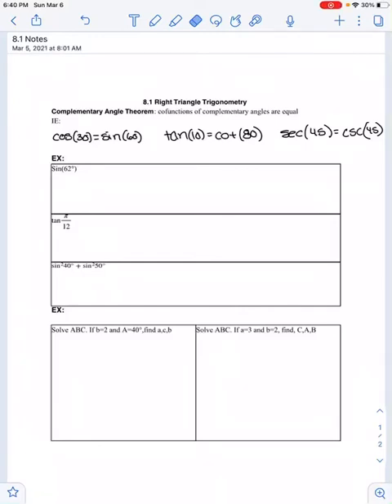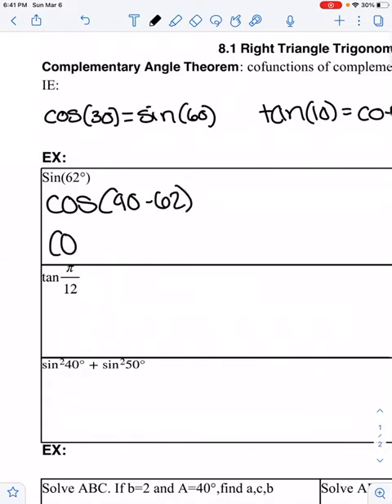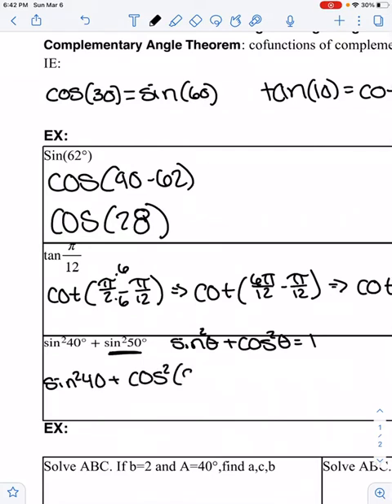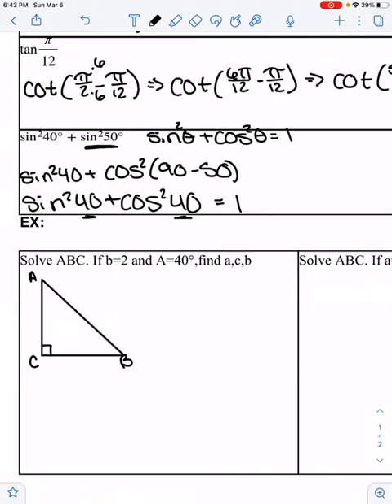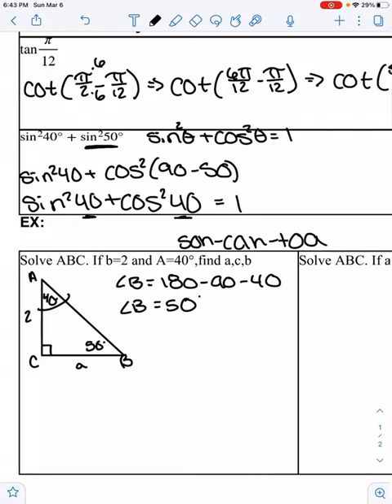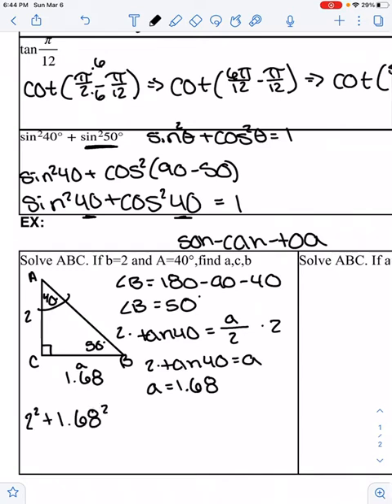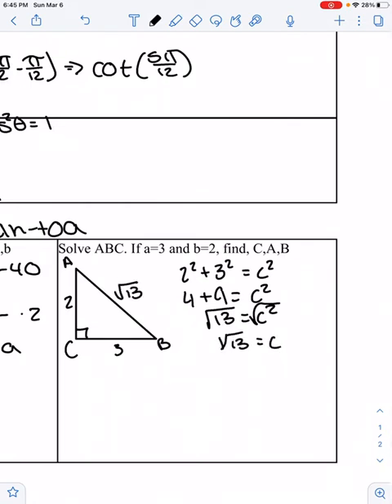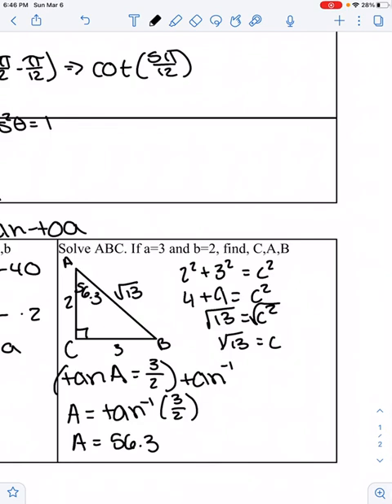8.1 Right Triangle Trig